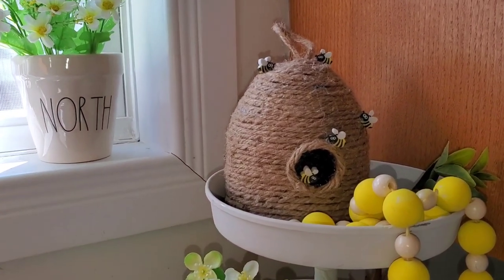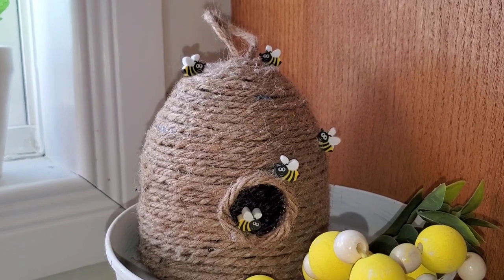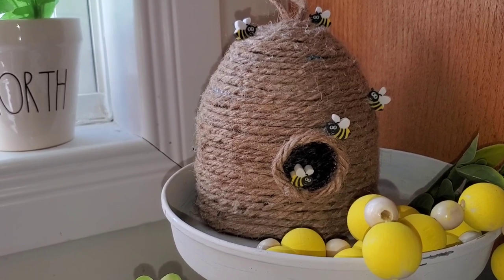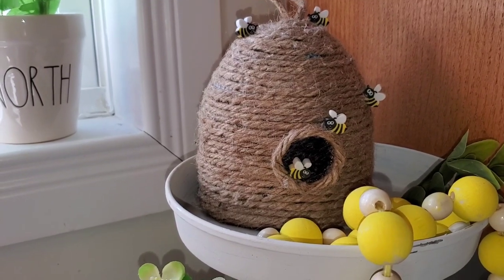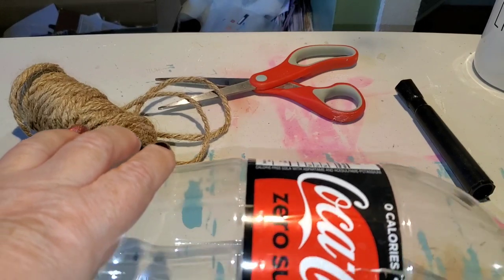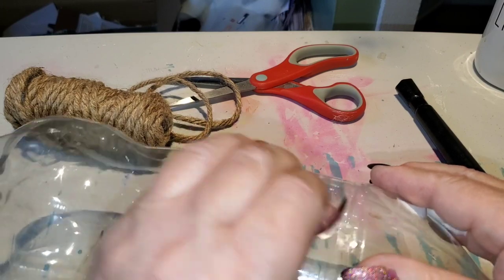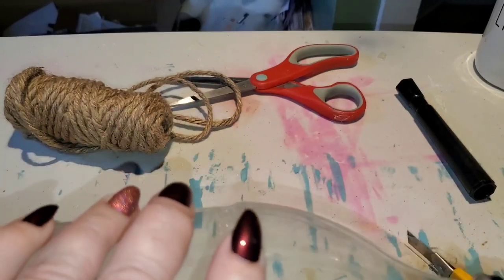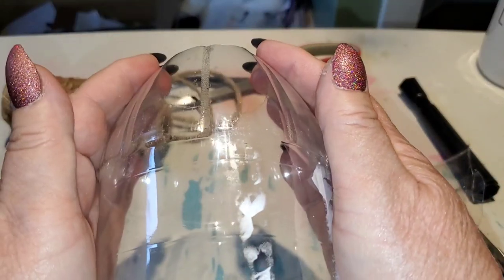Trash to Treasure/ DIY a Bee Skep